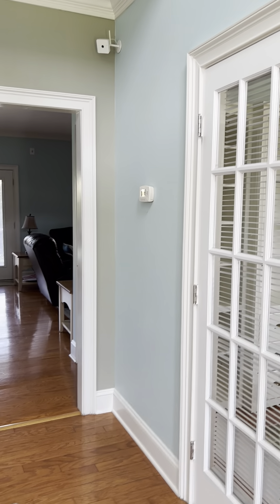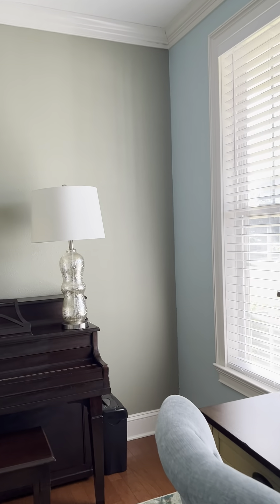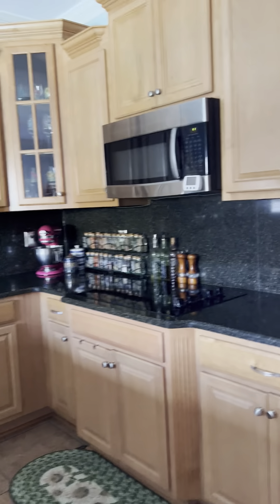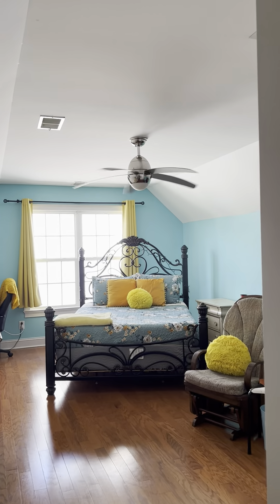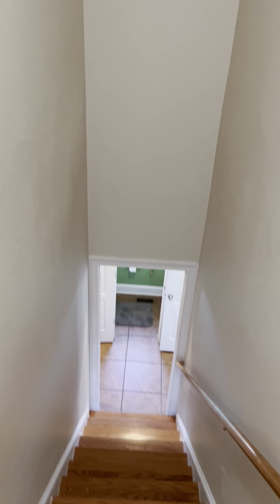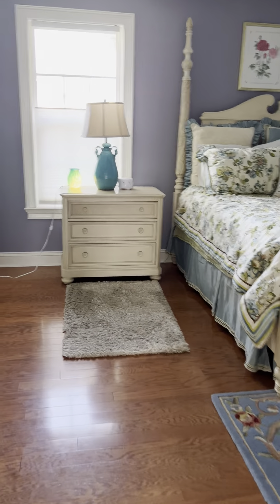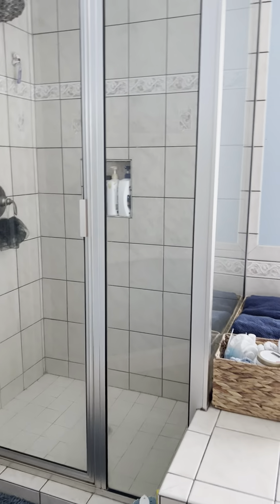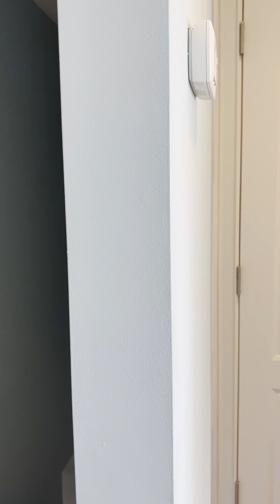Plum ridge Int